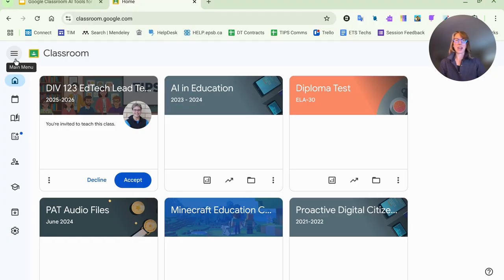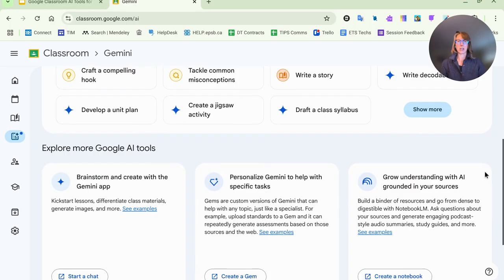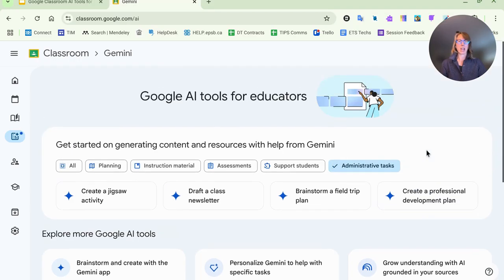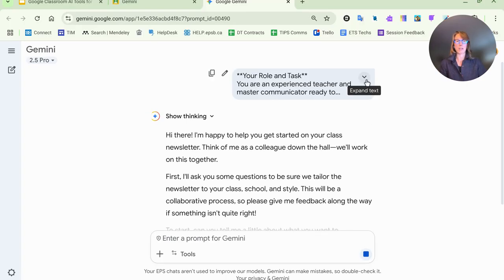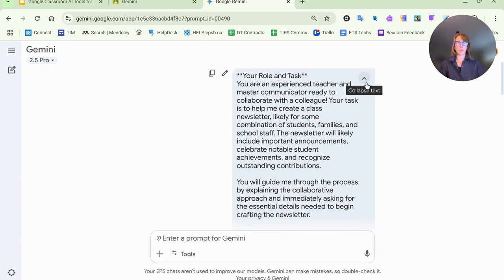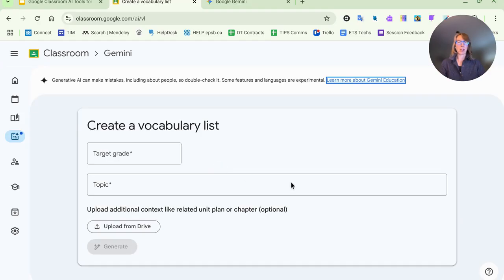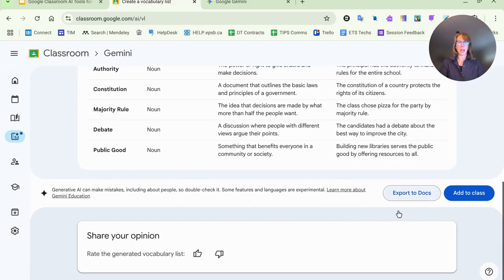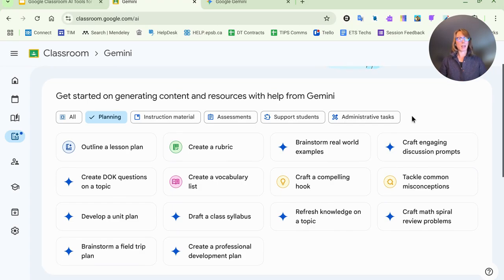Google Classroom AI Tools for Educators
The new Gemini features built into Google Classroom can help teachers get started on generating content and resources with 27 preprompted tasks organized into five categories. View this overview video to explore what is available so you can consider how these tools can assist you in preparing for impactful teaching and learning.